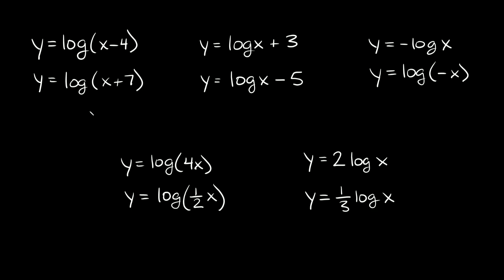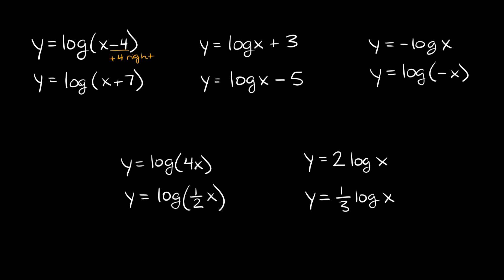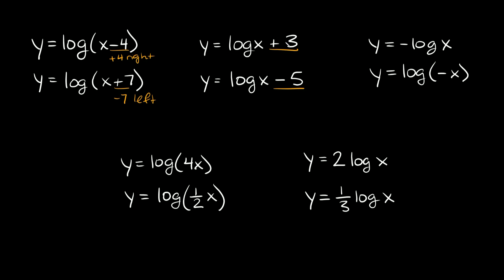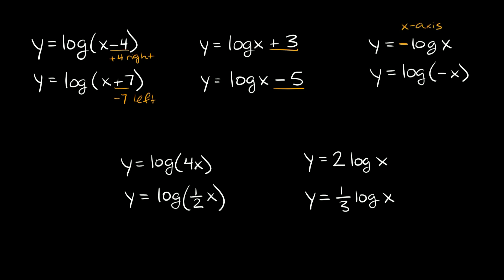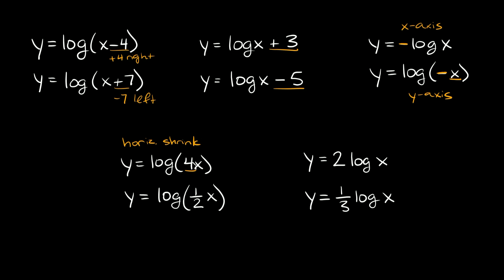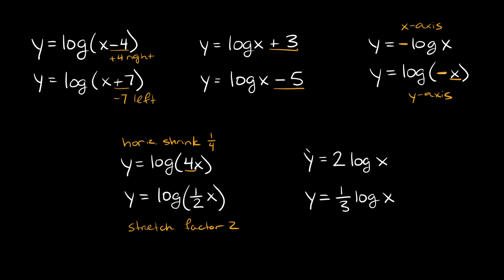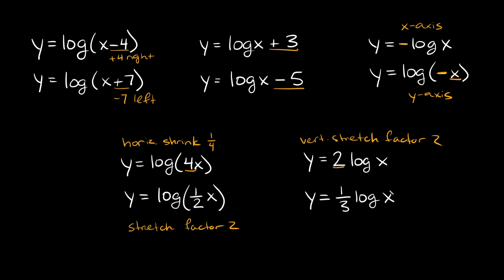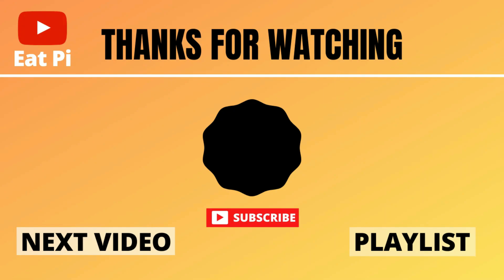Identify All the Transformations of Logarithmic Functions | Eat Pi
In this video, I give you an introduction to all the basic transformations of logarithmic functions. This includes translations, reflections, and horizontal and vertical stretching and shrinking.